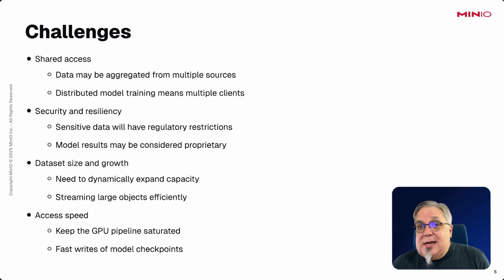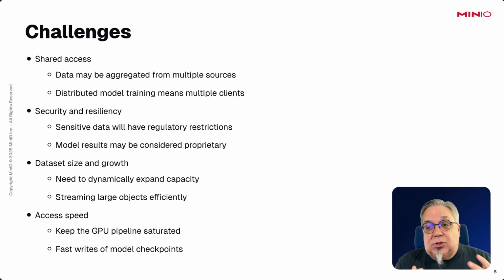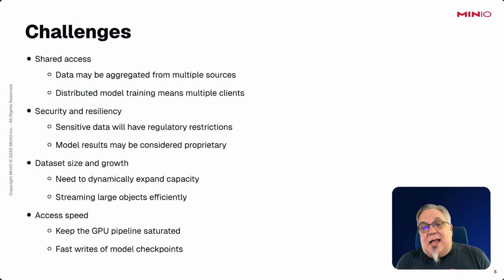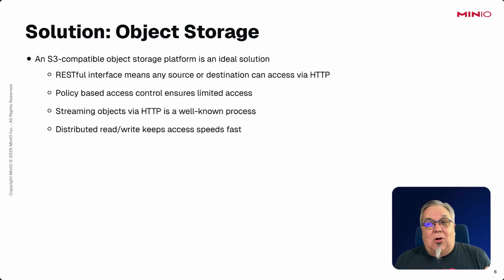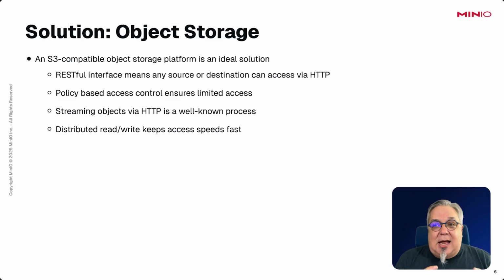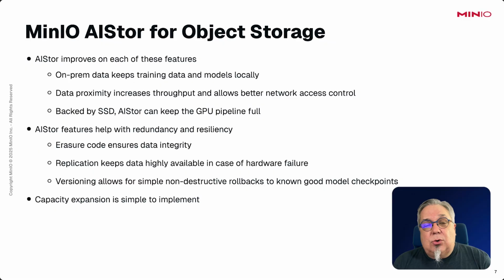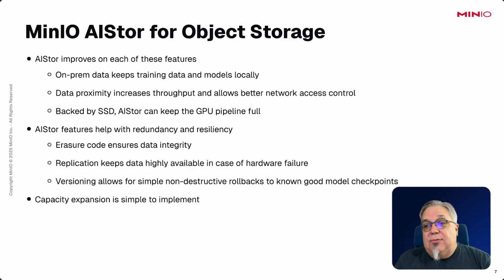MinIO AI Model Training With PyTorch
In this video, we take a look at AI model training using PyTorch with AIStor.

More resources:
[Blog] Model Checkpointing using Amazon’s S3 Connector for PyTorch and MinIO